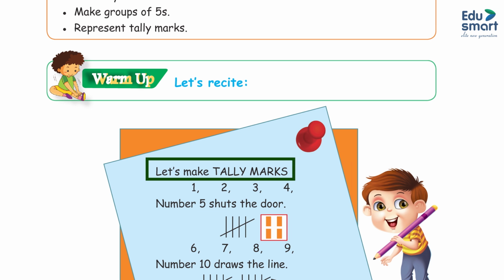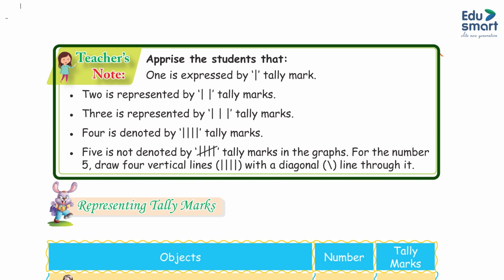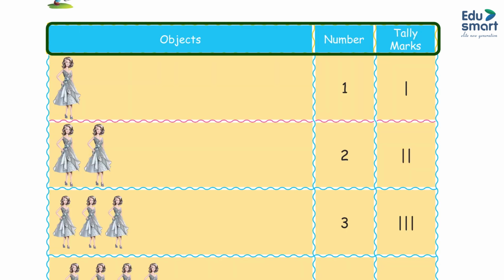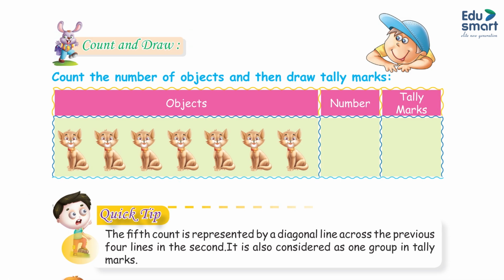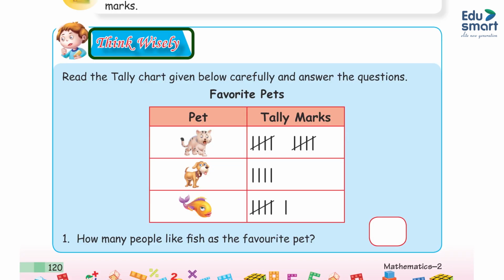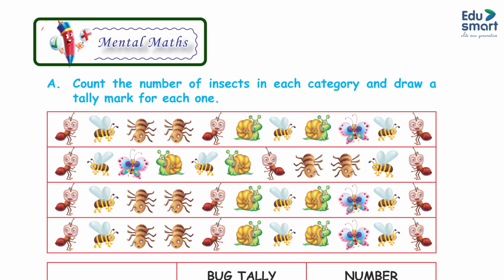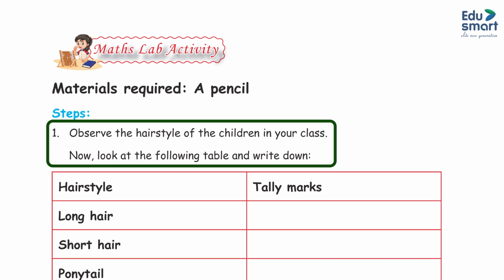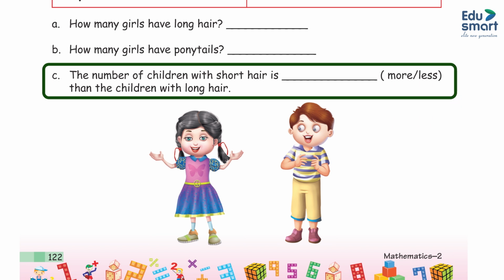K.S. Printing House Maths Class 2 - Chapter 10: Tally Marks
Welcome to Chapter 10: Tally Marks of the Maths Class 2 series! In this chapter, children will learn to represent numbers using tally marks and understand how tally marks are used to count and organize data.
✨ Key Topics Covered:
• How to use tally marks to count objects
• The relationship between tally marks and numbers
• Fun activities to practice counting using tally marks